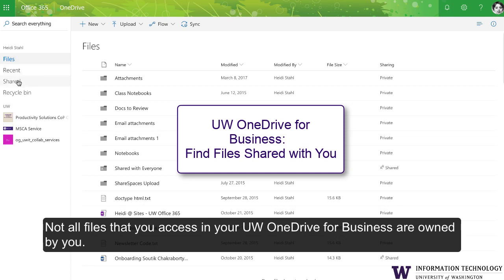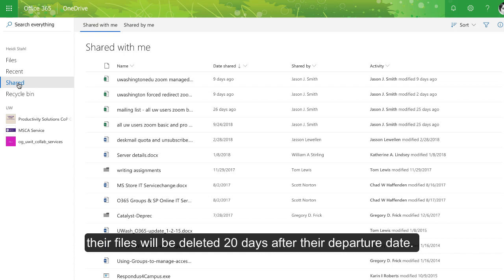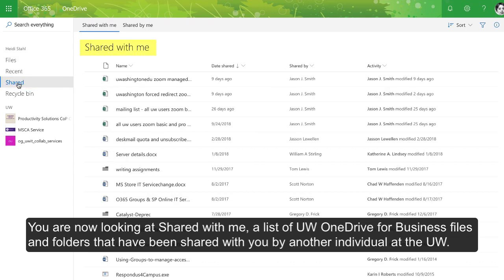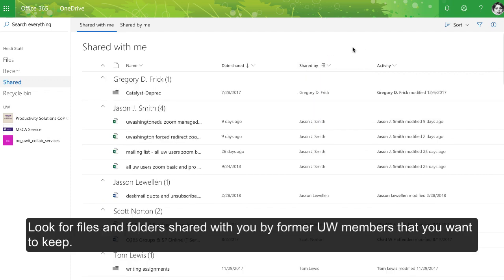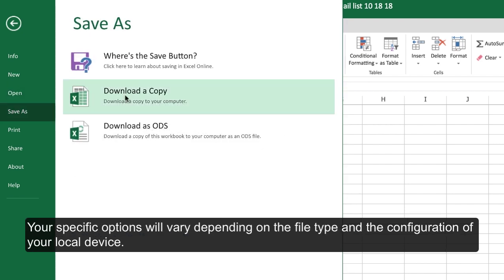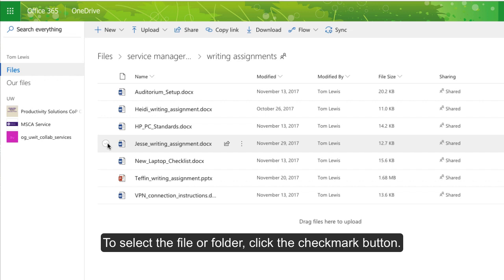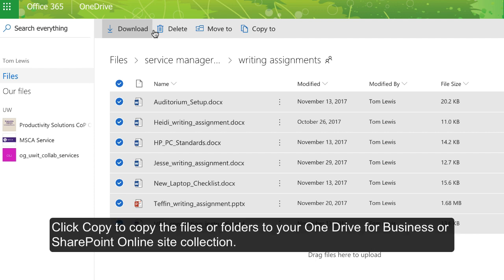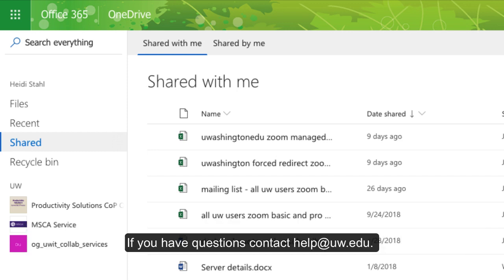UW OneDrive for Business Shared Files (captioned)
Many will be shared with you, and appear to be your files, but are actually owned by another individual at the UW.  When an owner of a file is no longer a student or employee of the UW, their files will be deleted 20 days after their departure date from the UW.

If you depend on those files, it’s important to preserve them before your collaborator departs the UW. This video shows you how.